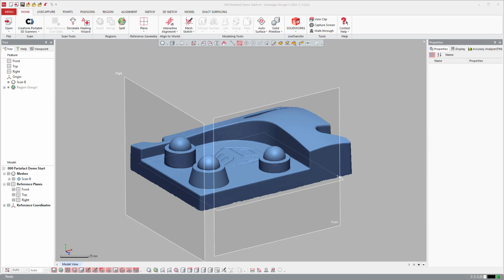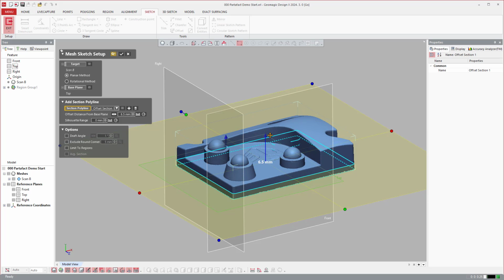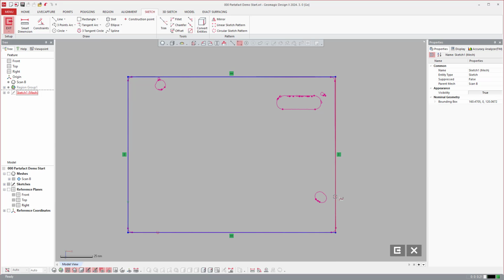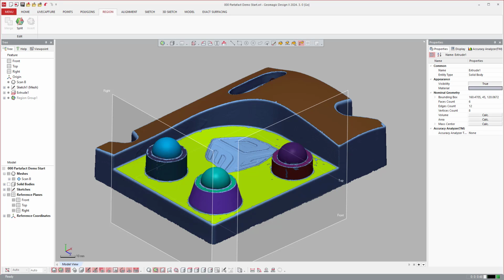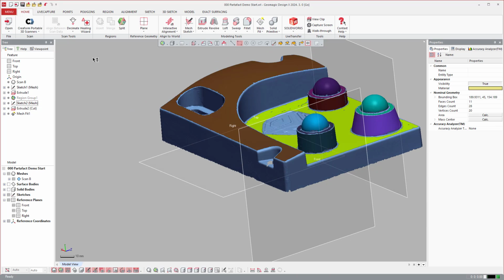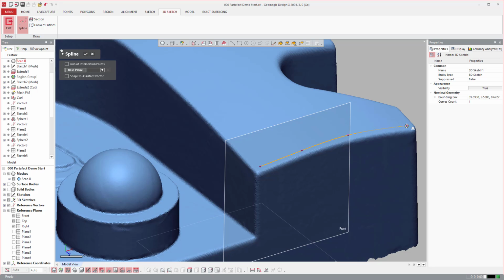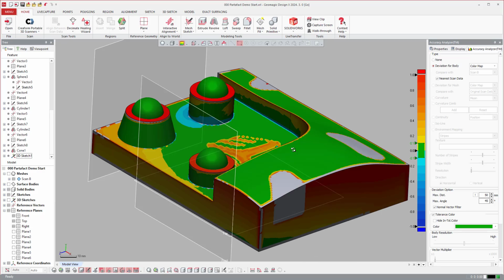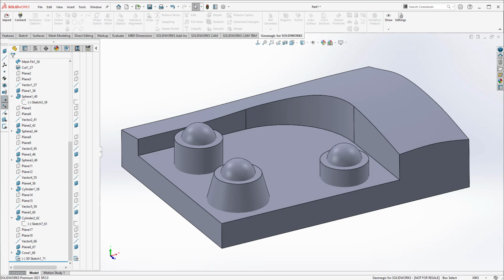Geomagic Design X - Go - Demonstration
This is a basic demonstration of Design X Go.

DX, Design X, Essentials, DXE, reverse engineering, scan based design, laser scanner, white light scanner, blue light scanner, 2020, 3d modeling, 3d modeling from scan data, hard probe, probe RE, probe reverse engineering, 3d systems